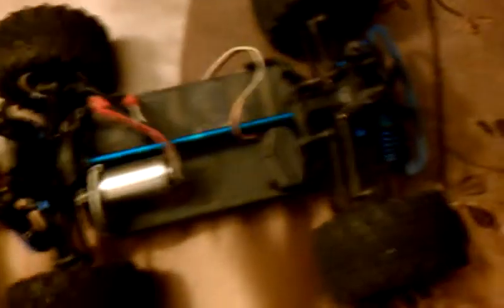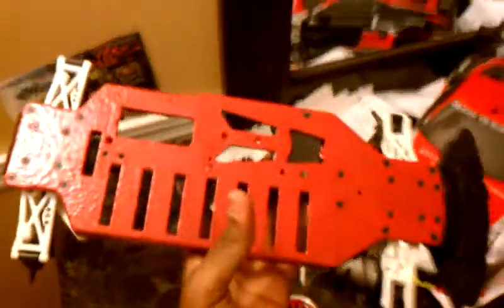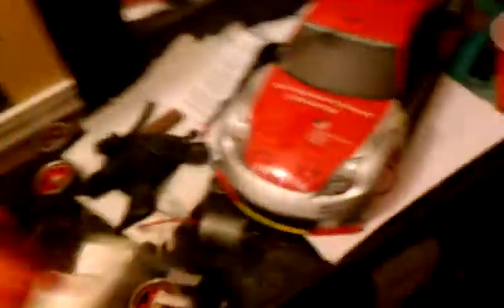My rc 18MT and my Team Associated TC4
if you want the Team Associated TC4 you can make me an offer